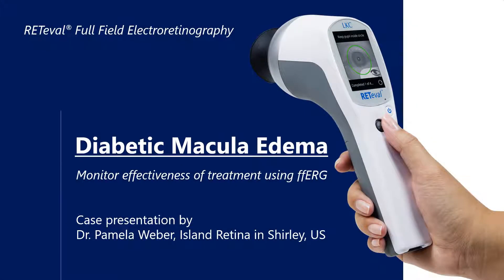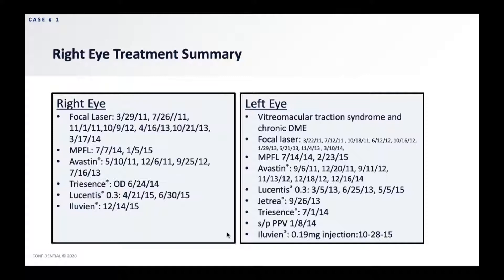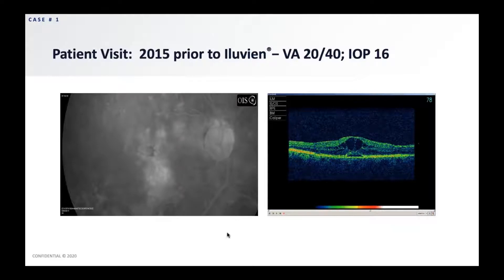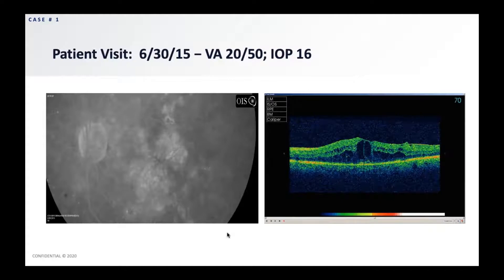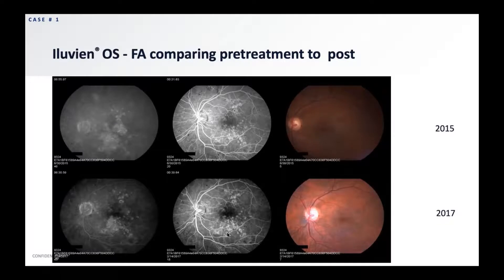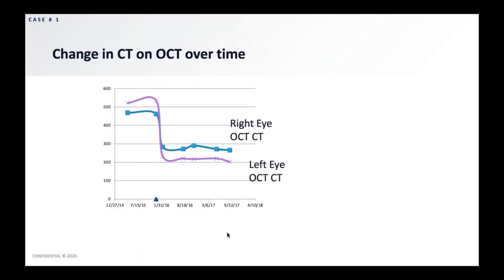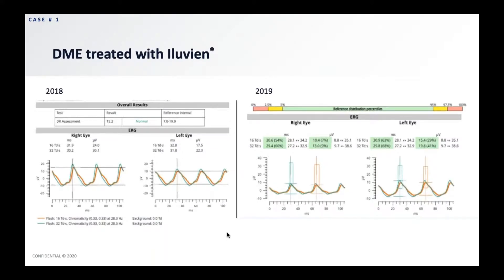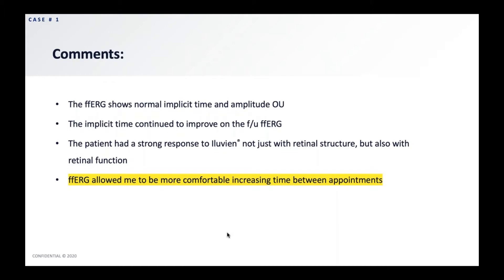Diabetic Macular Edema: Tracking Patient Progress with ERG Technology, by Dr. Pamela Weber, MD.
Handheld ERG Technology allows for Dr. Weber to track patient progress with confidence. In this video, case presentation one of our recent webinars, Dr. Weber presents a patient with significant damage from Diabetic Macular Edema.

The 84-year-old patient was diagnosed with diabetes in 2006 and developed diabetic macular edema 5 years later. She presented cysts of edema and microaneurysms, and vitreomacular syndrome, on top of the chronic DME. Her multiple treatments included focal laser, MicroPulse, Avastin, Triescence, Lucentis, and Jetrea to treat the VMT– and, Iluvien, which stabilized the condition.

Using the Diabetic Retinopathy Assessment available on the hand-held RETeval from LKC Technologies, Dr. Weber could track how under control this patient was by comparing her retinal function to the reference normative data. Using full-field ERG, the implicit time continued to improve in the patient, allowing Dr. Weber to comfortably space out more time between patients with confidence.

RETeval was created to help ophthalmologists, optometrists, and researchers by providing an easy-to-use handheld electroretinogram device.

About Us:
LKC is a biotech company with over 40 years of experience at the cutting-edge of ERG technology. Our mission is to empower retinal specialists, ophthalmologists, optometrists, and researchers with practical, useable technology to easily perform in-depth functional electroretinogram assessments.